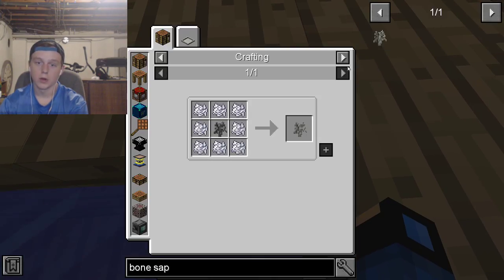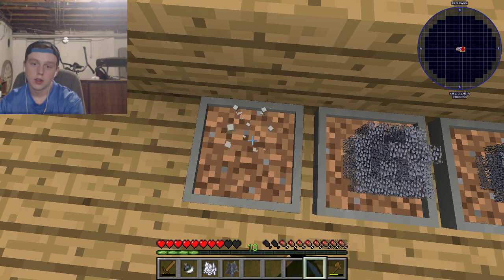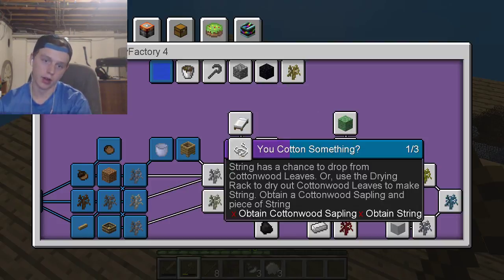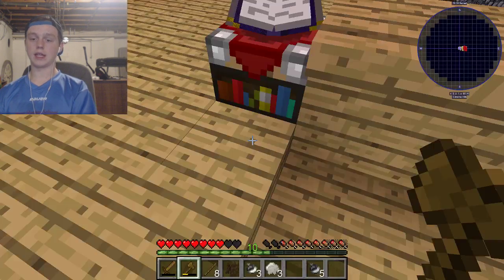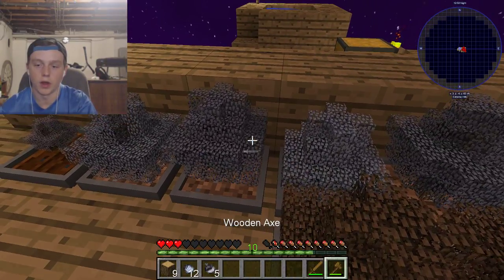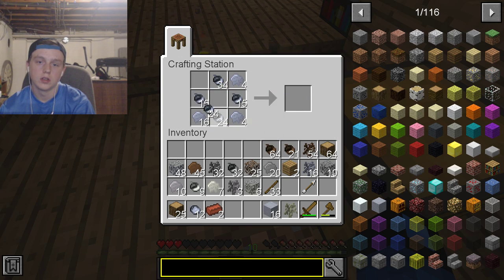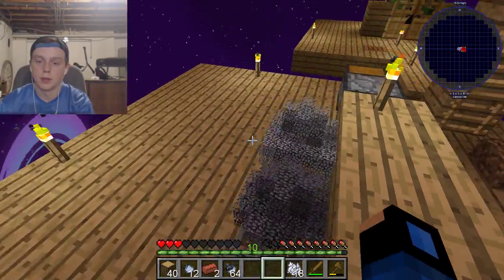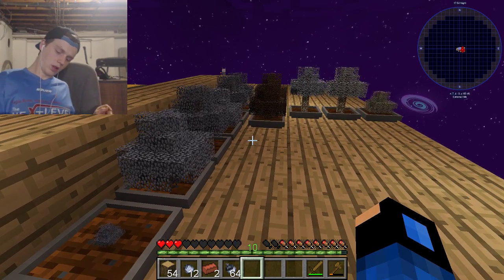Getting a bone: The video Game! Sky factory 4 episode 6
Welcome to unreMARKable. My goal is to have daily uploads of gaming and irl comedy videos. Please consider a sub it will be well worth your time. Any constructive critisizim is apriciated in the comment section down below.
Have a remarkable day!